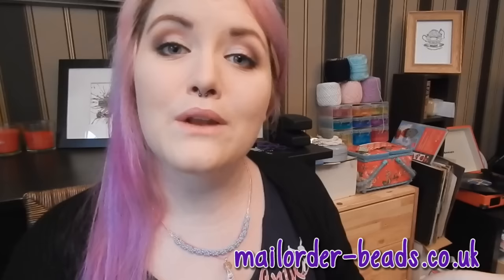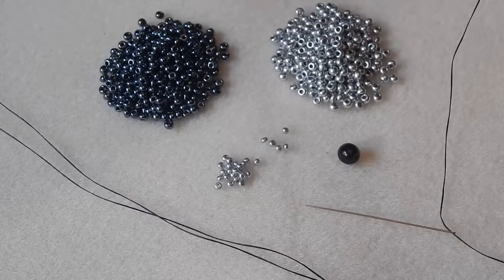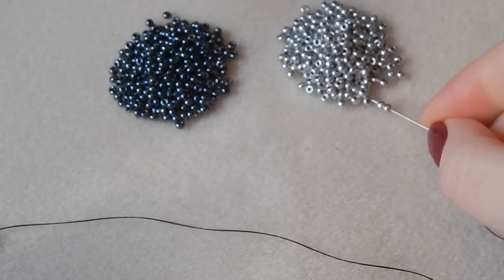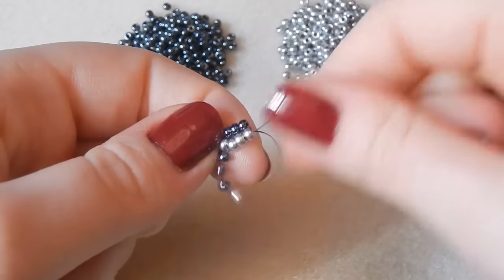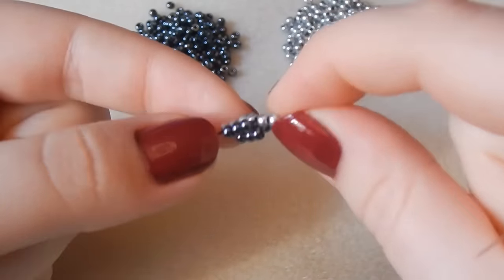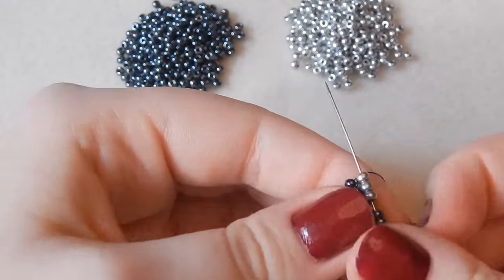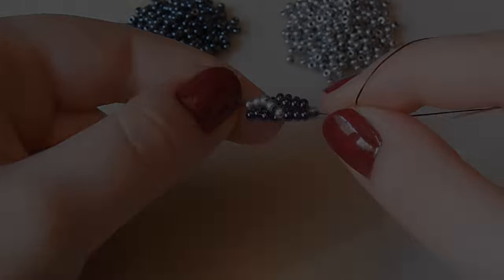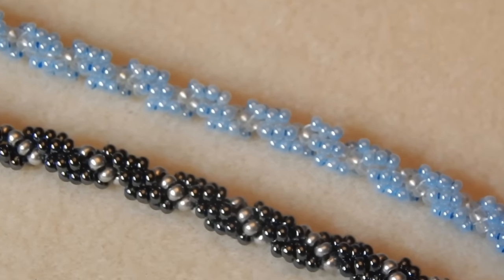Spiral Rope Seed Bead Tutorial // Bead Weaving // ¦ The Corner of Craft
Today's tutorial is for this lovely spiral rope seed bead stitch. It''s super versatile and you can spice it up by using different beads and experimenting. Maybe I'll branch out into using bicones or smaller beads in the future, but this size of bead is ideal for beginners :D

You will need:
Size 8 seed beads in two colours
A few size 11 seed beads
Size 10 beading needle
Nymo beading thread
Scissors
Jump rings

**I am NOT being paid to mention The Bead Shop  Nottingham Ltd. They were kind enough to offer me this discount code and I wanted to give something back to those who support me and my work!**